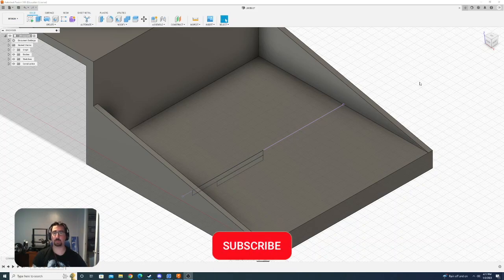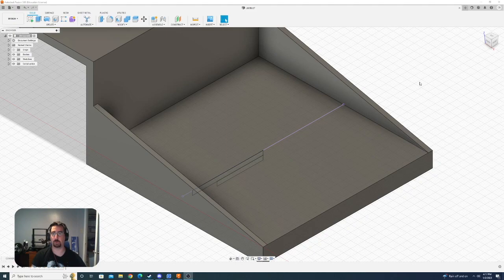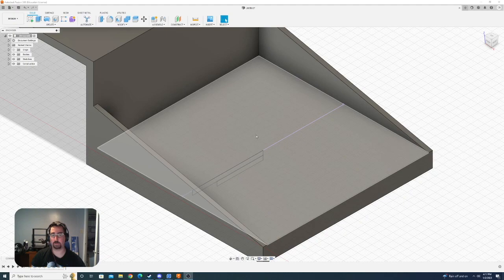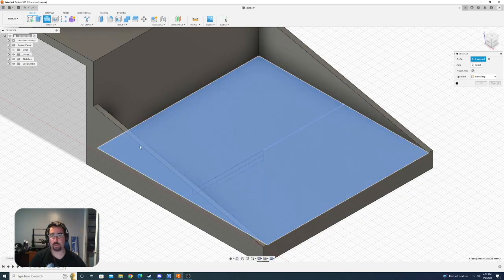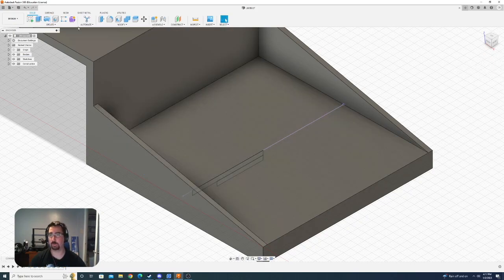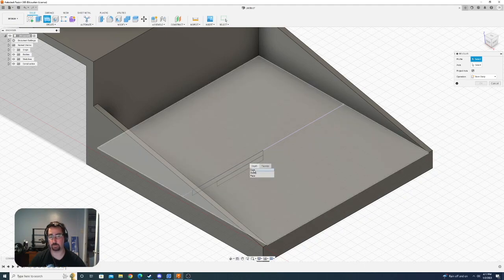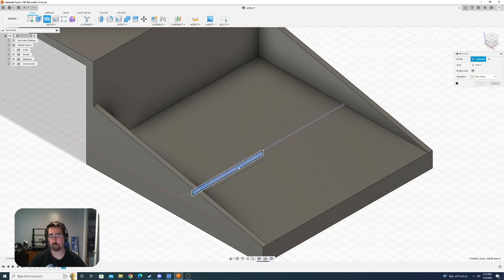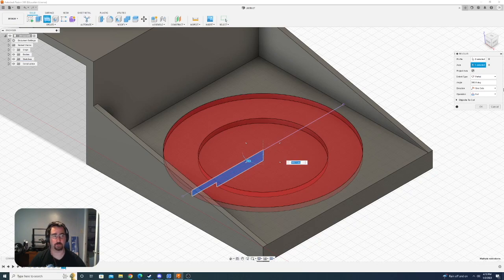Fusion 360 Tip: Selecting a Sketch Profile within a Body | 3D Drawing Tips & Tricks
Super quick video describing how to select a sketch profile for extrusion or revolution when it is inside of a body. This is very common when drawing on planes derived from surfaces/points of the object.